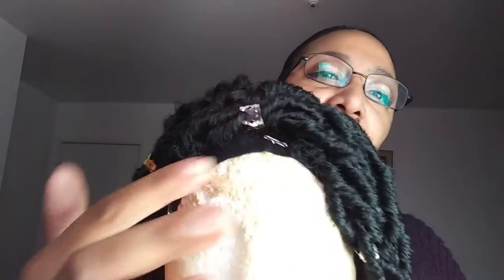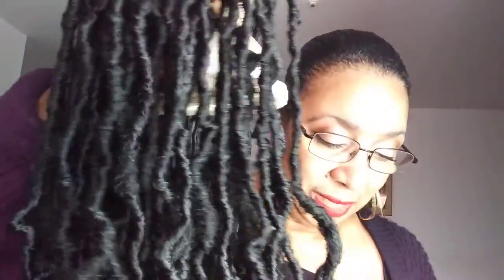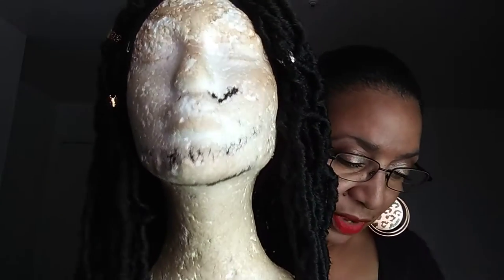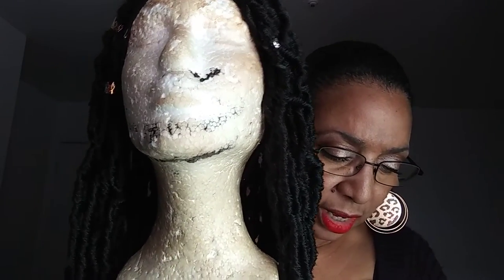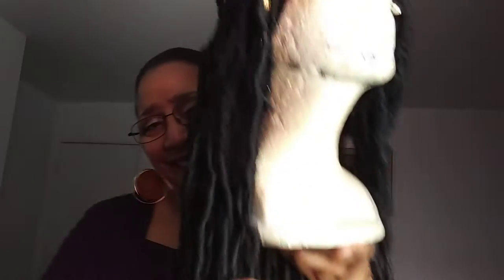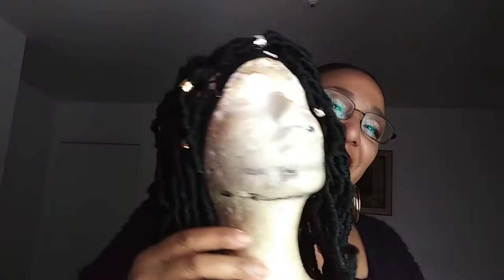Nufaux Locs Crochet Wig Completed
Nufaux Locs 36 inch Crochet Wig I made  in the  color 1b. Hair came in four packs. I completed in 2 hours. Easy to install. Crochet hook and hair ornaments included.

Hair is from Seriya on amazon